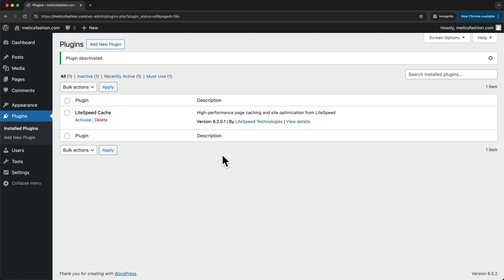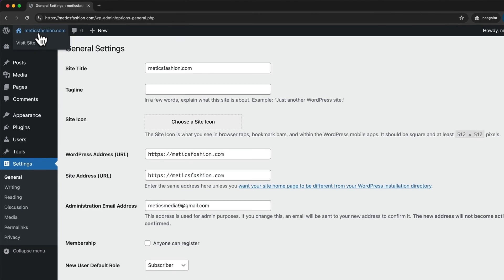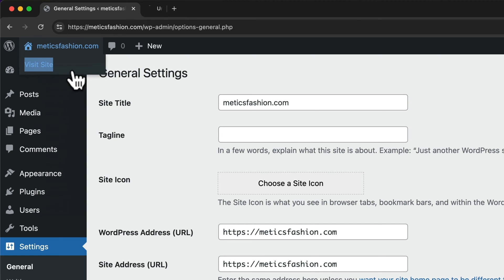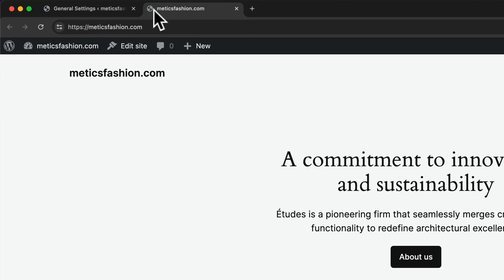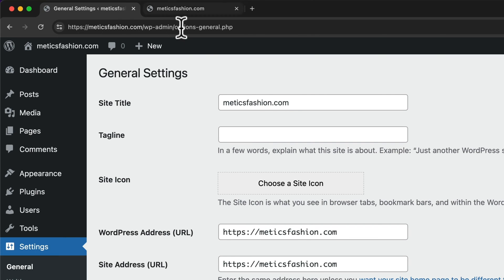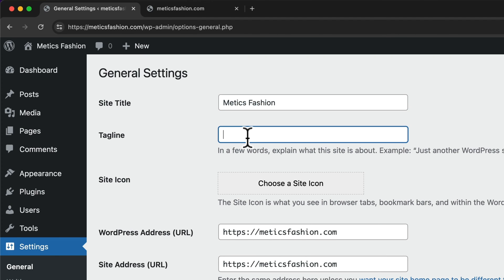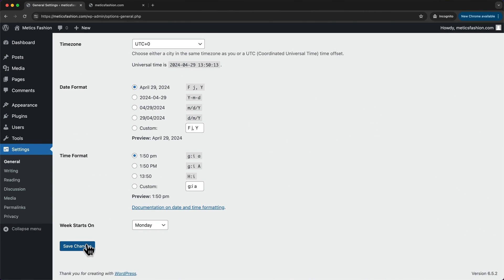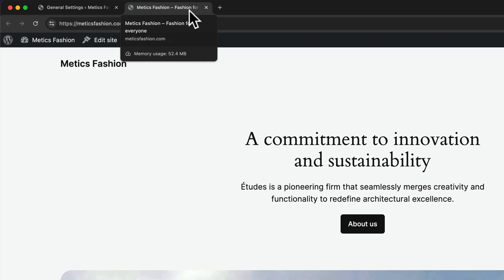How to Change Site Title and Tagline in Wordpress - Step by Step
In this video I’ll show you step by step how to change your site title and tagline in wordpress.